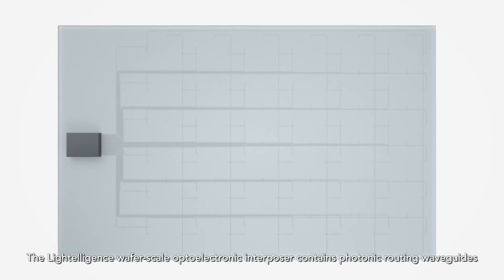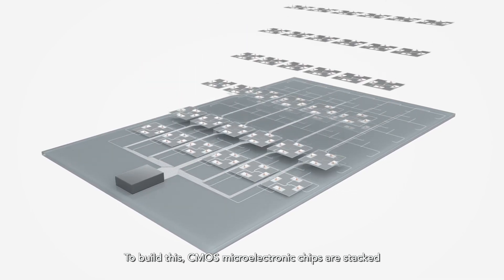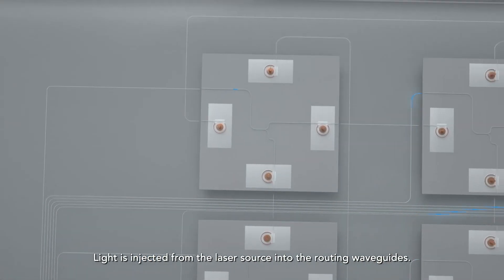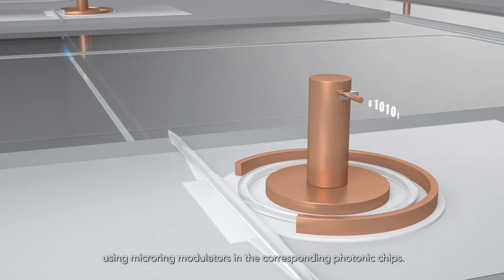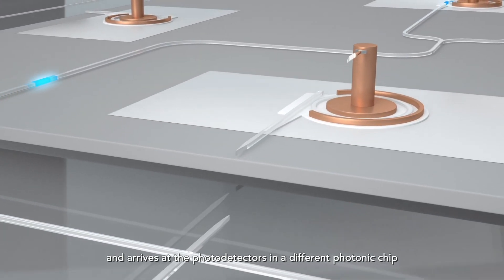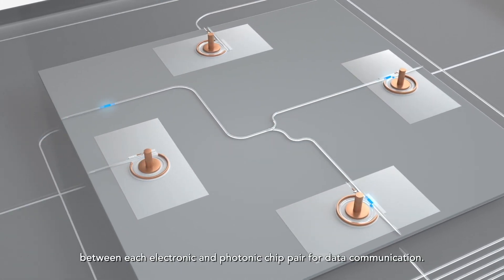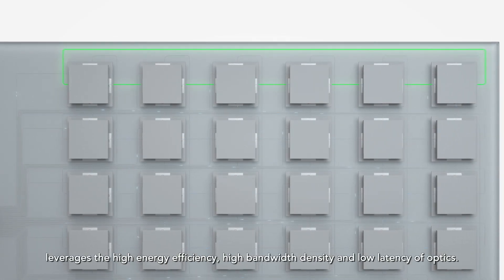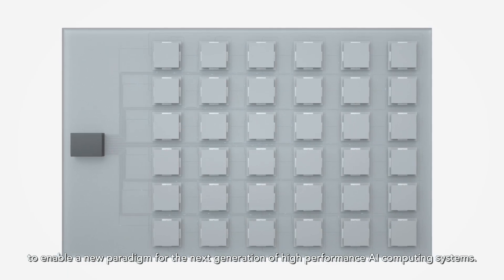Our Technology | Optical Network-on-Chip (oNOC)